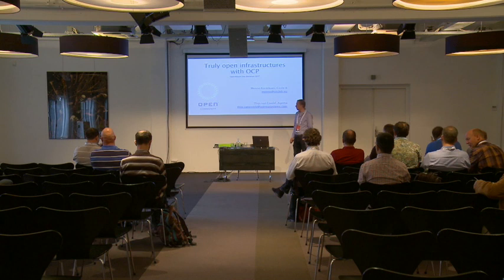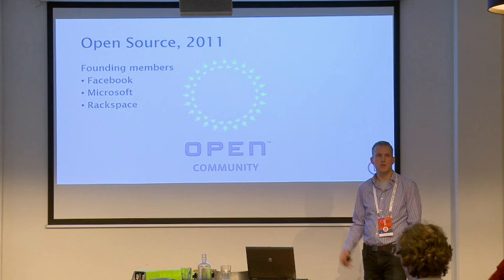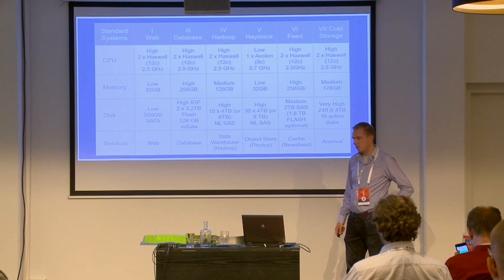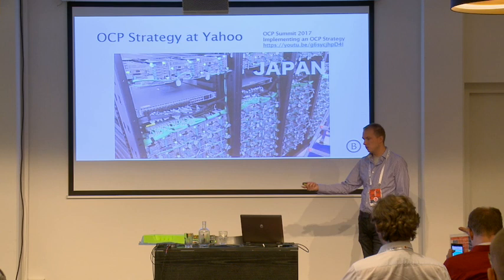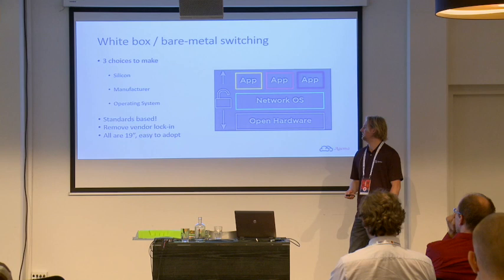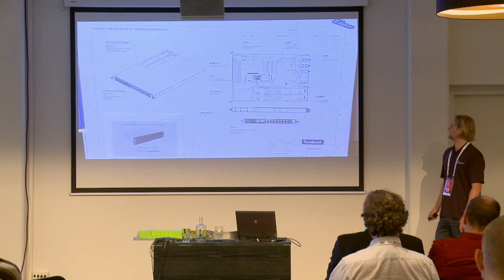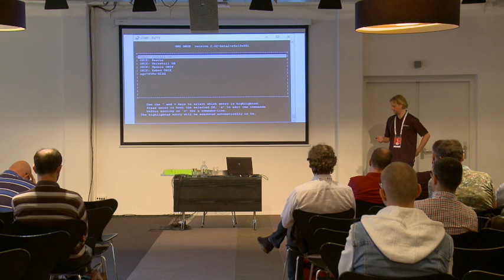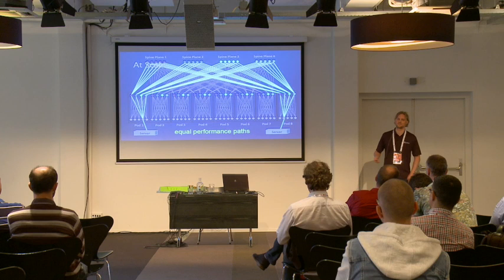Truly open infrastructures with OCP - OpenStack Day Benelux 2017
Hope you appreciate it and please leave any comments or suggestions here or through our